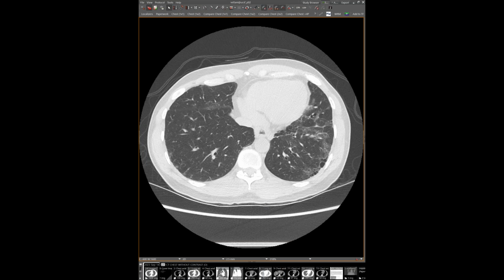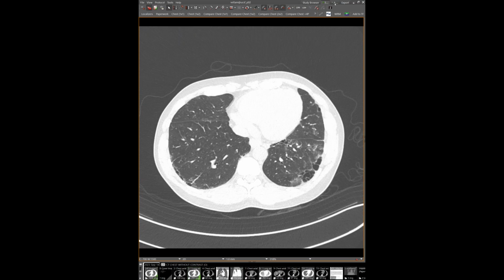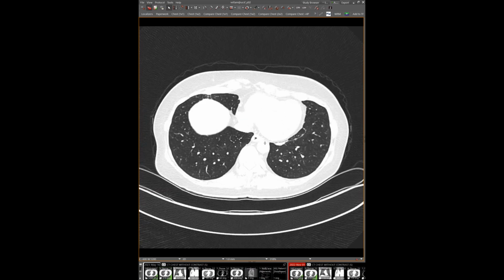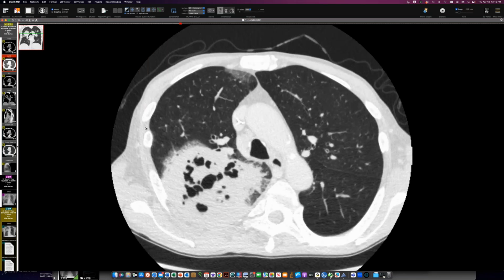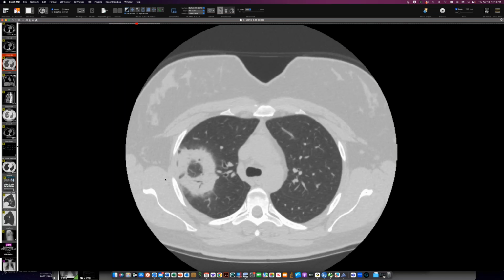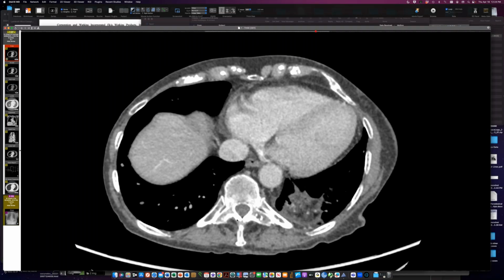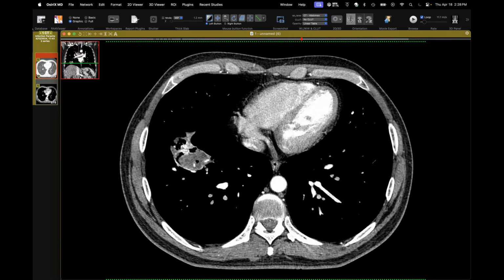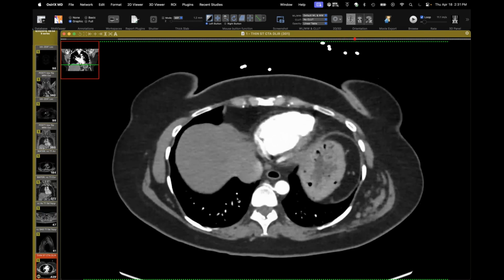STR Cardiothoracic Case Webinar 4/18/2024